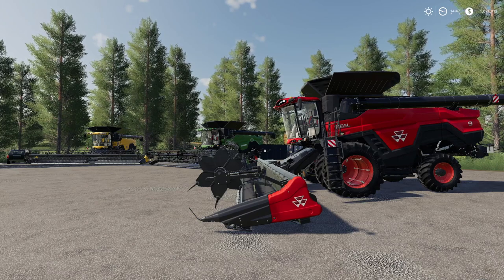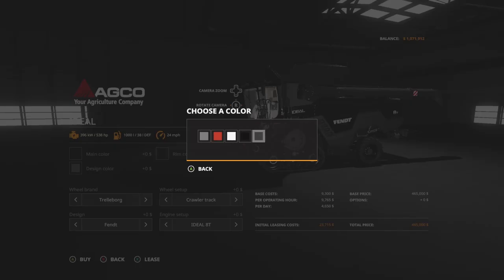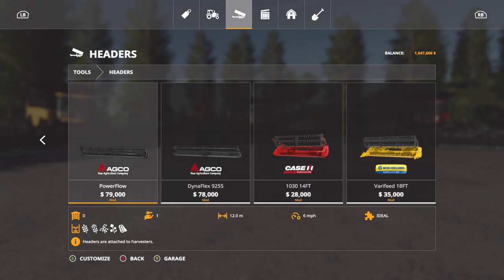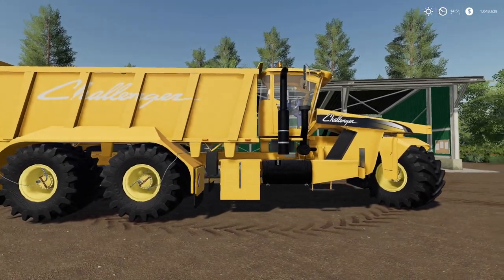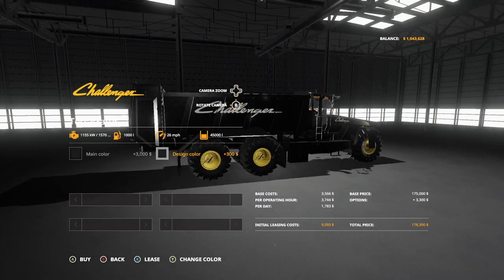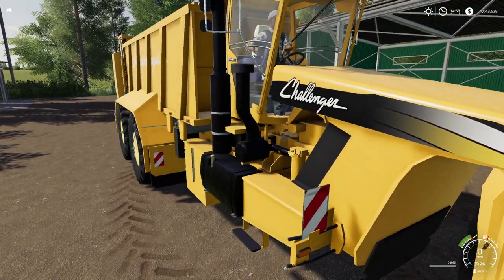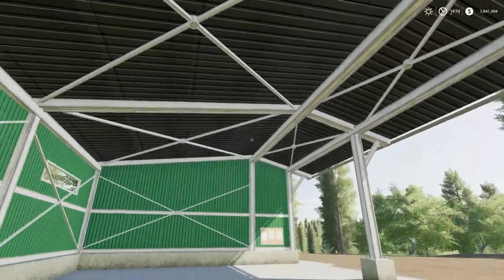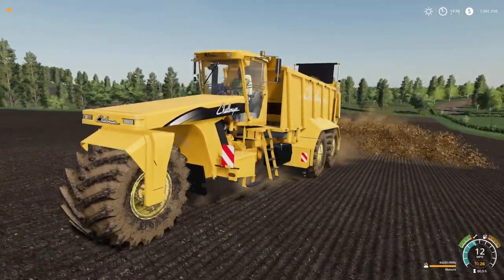NEW ALL AMERICAN MODS! | Terra-Gator, Ideal, Shed, & Map! FS19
New American Mods! (For Once) Terra-Gator, Agco Ideal Harvester, A New Shed, & A New Map!

Editing Computer